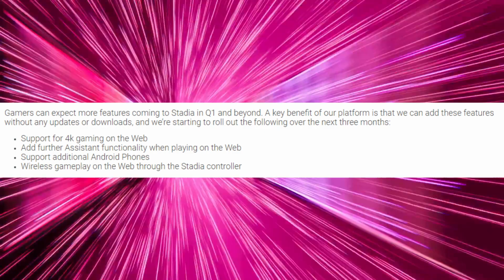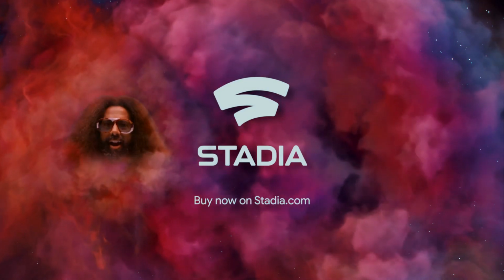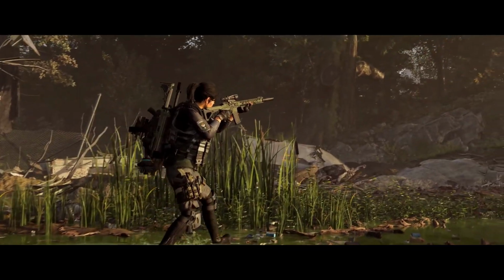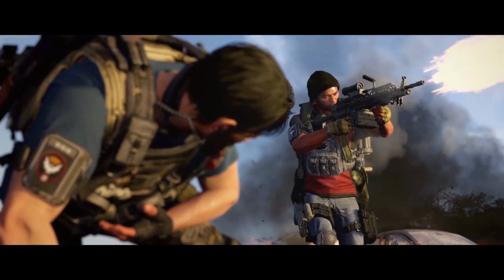Stadia News: Base Launch Coming Soon? Ubisoft Games Launching Around The Corner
In today's Stadia news we talk about the upcoming launch, The Division 2 and Crew 2 coming to Stadia soon as well as the Stadia Super Saturday Event featuring a lot of stadia creators and lots of giveaways to be had.

40 Player Grid Event This Saturday On Cloud Gaming X

Join our NEW Discord for EXCLUSIVE Stadia and Cloud Gaming Community